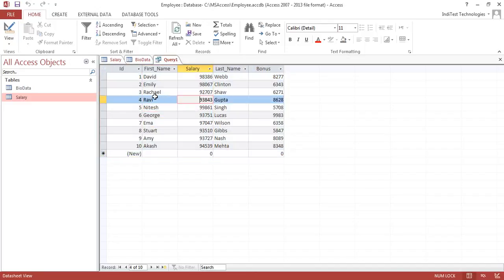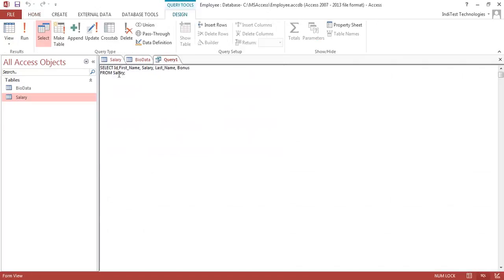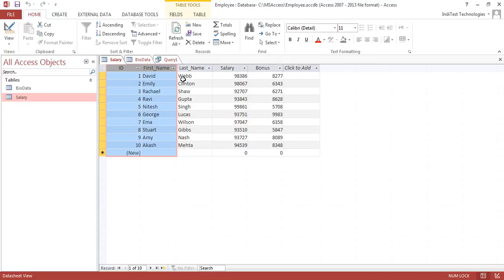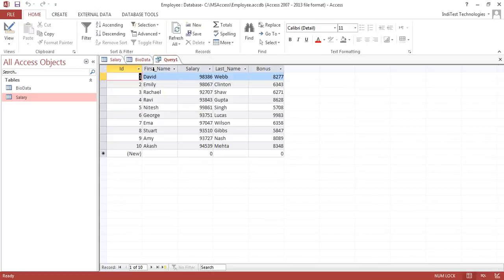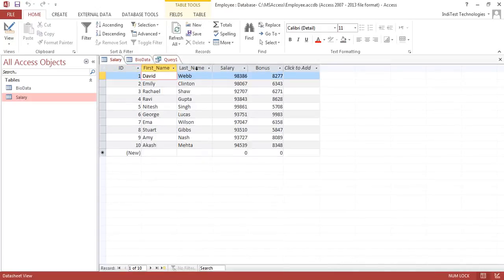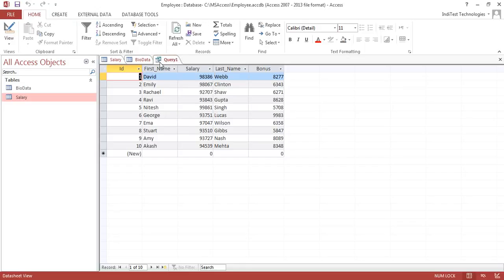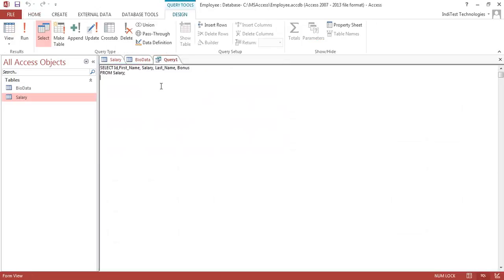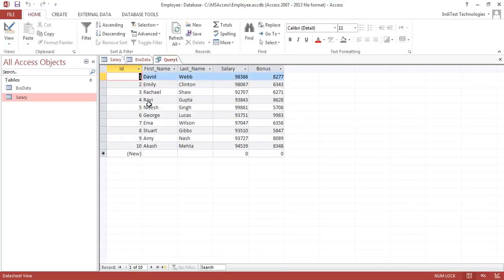3 02 Select Variables Position in Results